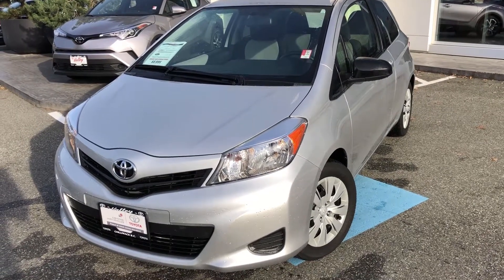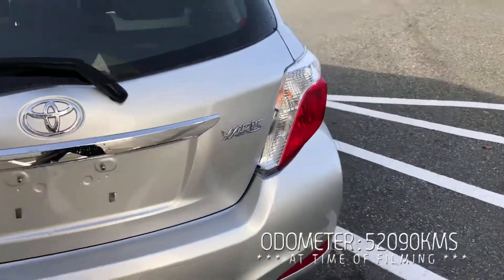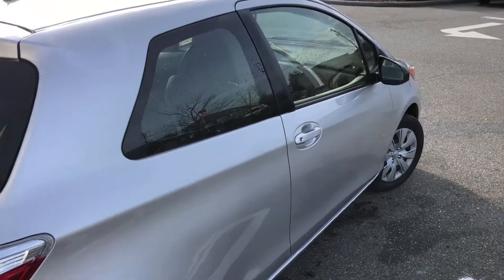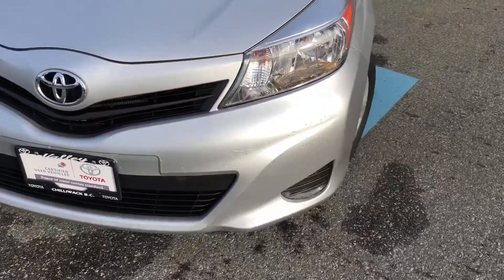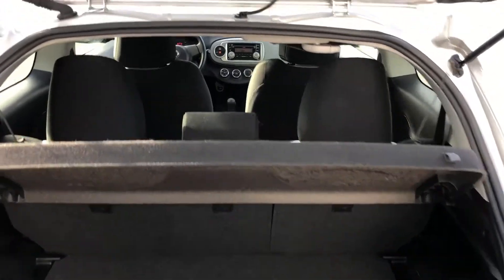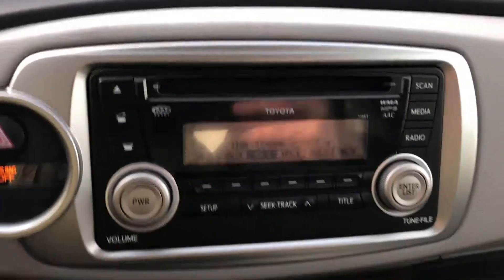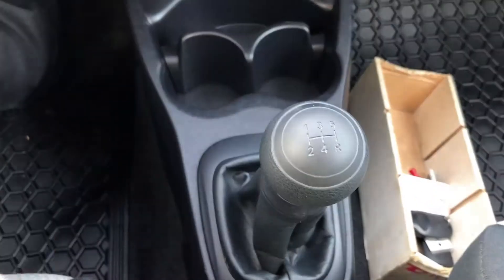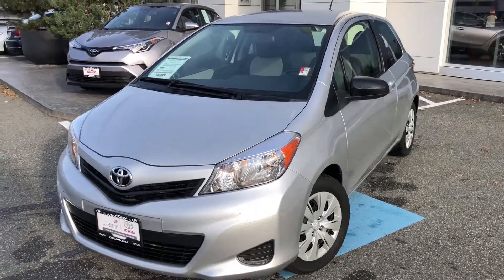(SOLD) Used 2013 Toyota Yaris CE for sale here at Valley Toyota in Chilliwack B.C. # 16975B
| A silver, 2013 Toyota Yaris hatchback, for sale here at Valley Toyota, located in the heart of the Fraser Valley, Chilliwack, British Columbia. This clean, well maintained 2 door Yaris hatchback coupe is a former leased vehicle and comes equipped with a manual transmission, a fuel efficient 4 cylinder engine, power door locks, fold down rear seats, traction control, electronic stability control and offers seating for up to 5. Chat with one of our online representatives today or call us at 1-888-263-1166 for more information & see why Valley Toyota is your source for quality used Cars, Trucks, Van's & SUV's in the Lower Mainland, Fraser Valley and B.C.

Valley Toyota
8750 Young Rd.
Chilliwack, B.C.